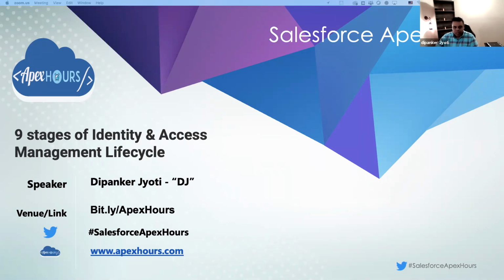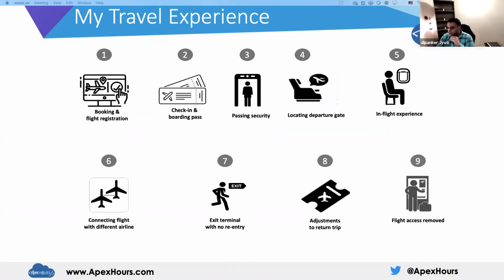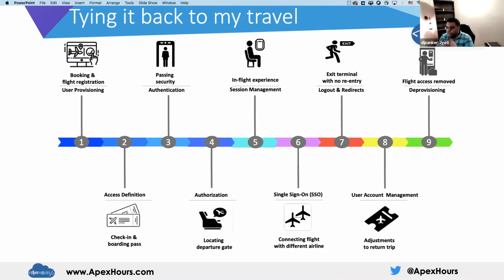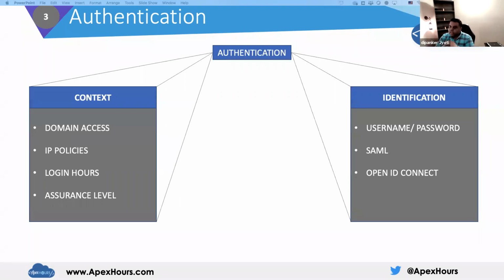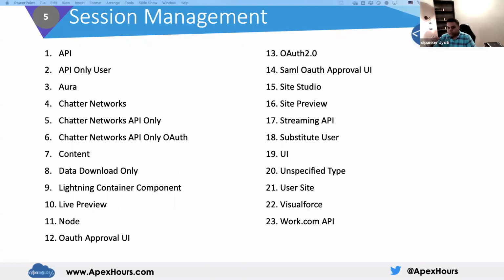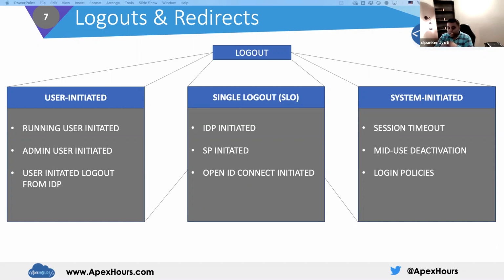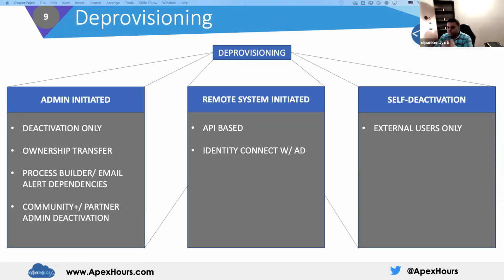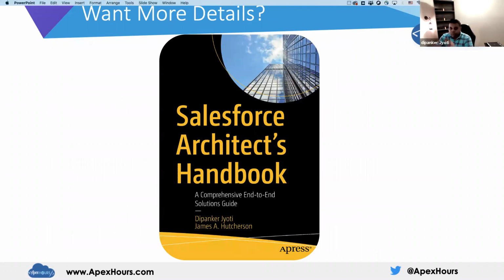9 stages of Identity & Access Management Lifecycle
9 stages of Identity & Access Management Lifecycle